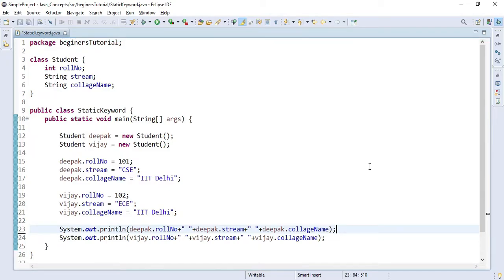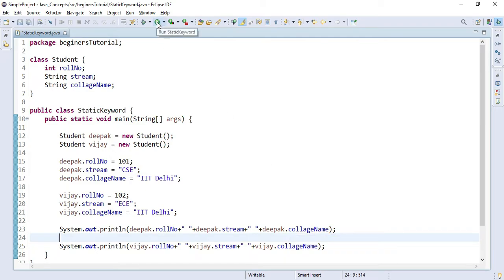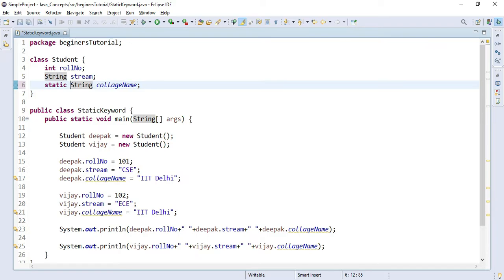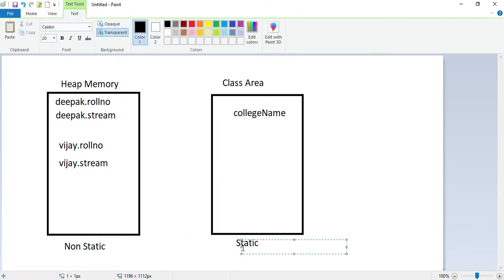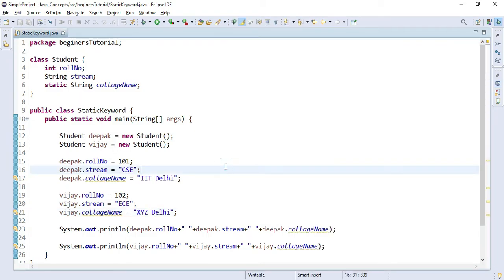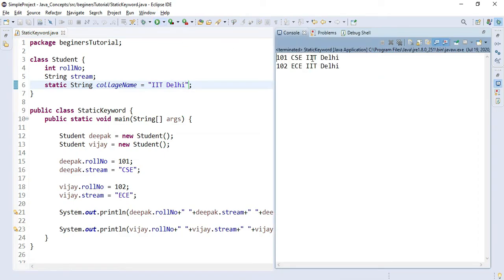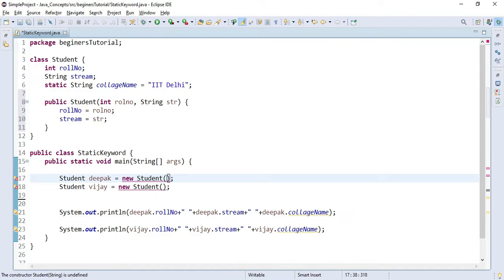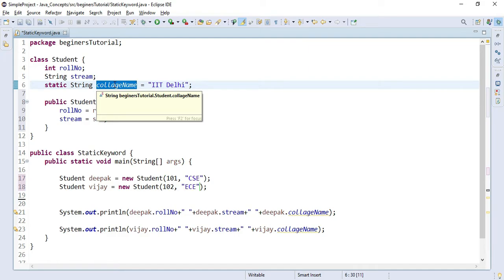Java Tutorial | 17 | Static Keyword in Java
Java Concept | 17 | Static Keyword in Java |

In session, we have discussed about static keyword in java and below are the details about the topic covered.
1) static variable (class variable).
2) how memory allocation to non static and static properties.
3) how to identify what can be static or what not.
4) static block.
5) usage of static block in programming.

Codes Laboratory is the medium to share the knowledge with creative people to achieve there carrier goal.